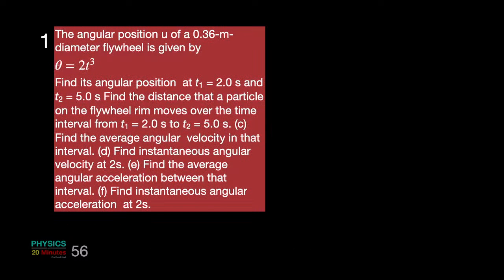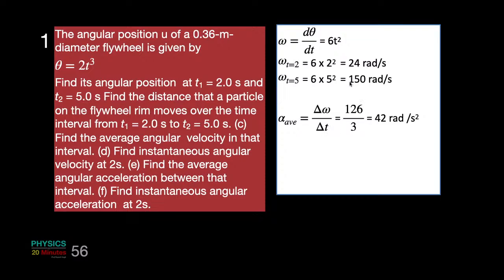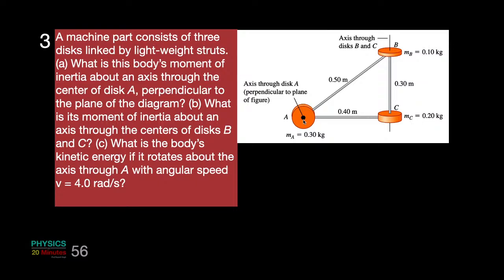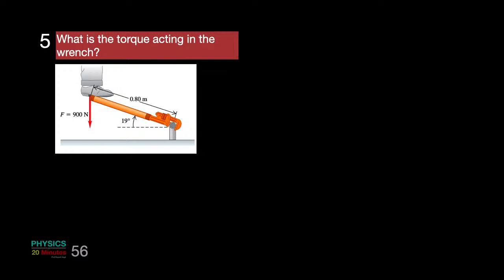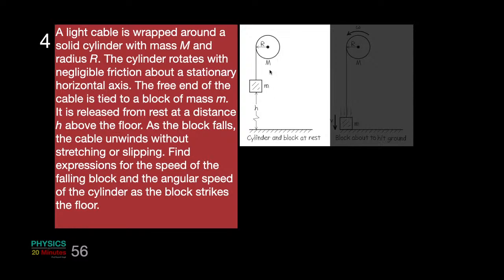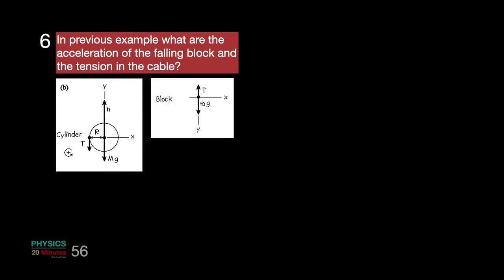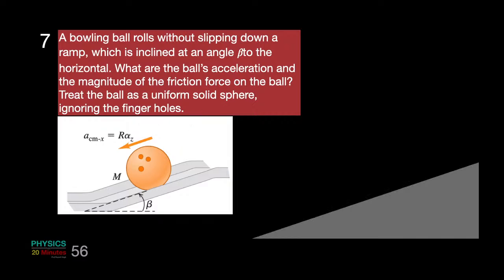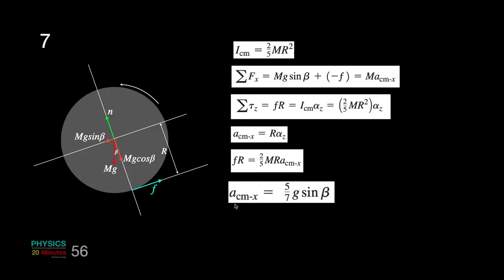56 Rotation : Problems